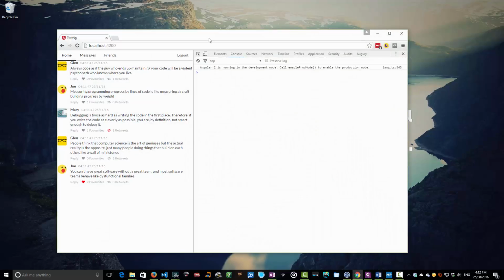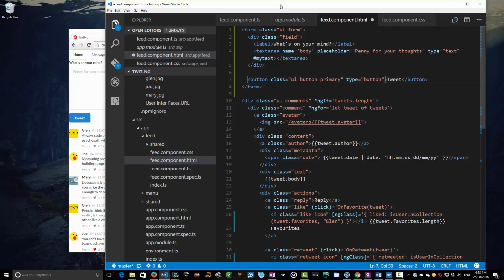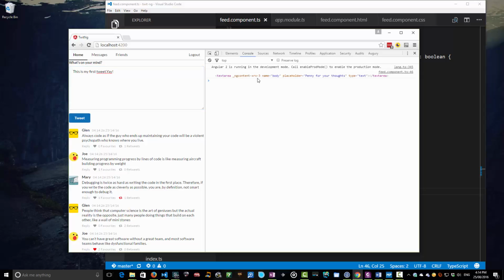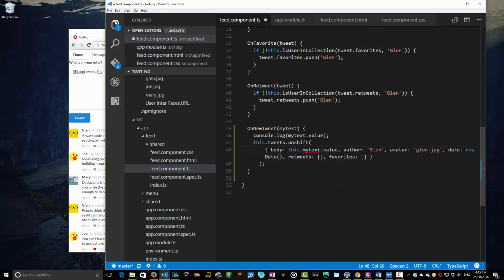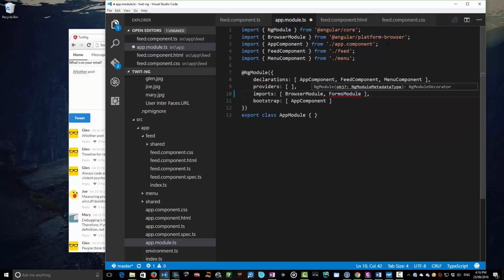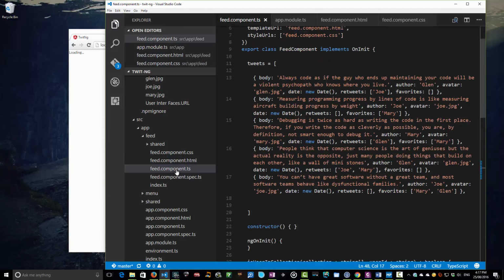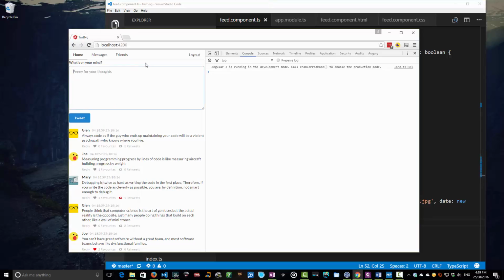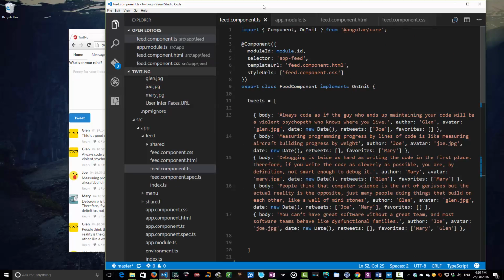Learn Angular 2 in 21 Days: Day 8 Data Binding an ngModel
Today on the show we introduce you to local template variables, data binding and the wonders for ngModel.

Or from the GitHub repo here: (tagged for each day)

Here's the script so you can follow along at home:

[ ] First we'll use the element markup

-- See the blog post for form markup!

[ ] Then we'll make a local variable that gives you access to the element in the template

 (click)='OnNewTweet(mytext)'

[ ] We'll need a method to handle the new tweet

 OnNewTweet(myTweet) {
     console.log(myTweet.value);

[ ] Need to add the forms module to the `app.module.ts`

 import { FormsModule } from '@angular/forms';

 imports: [ BrowserModule, FormsModule ],

[ ] Binding to a backing property MVVM

 tweetText = '';

[ ] Add the ngModel directive - put the banana in the box

    [(ngModel)]='tweetText'

[ ] Change the OnNewTweet to take no args

 OnNewTweet() {
  this.tweets.unshift(
       { body: this.tweetText, author: 'Glen', avatar: 'glen.jpg', date: new Date(), retweets: [], favorites: [] }

[ ] Live the dream!